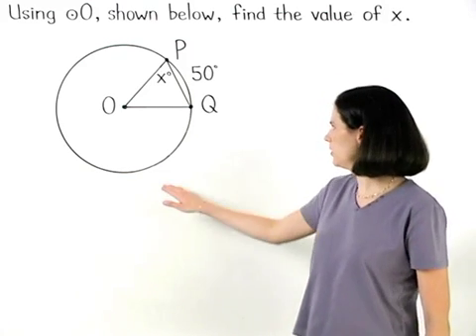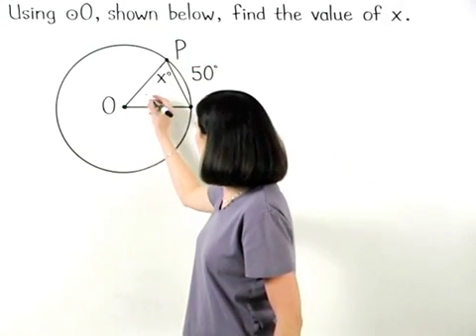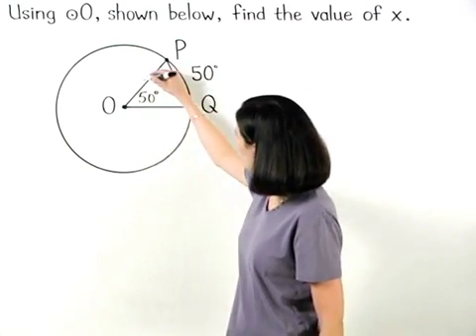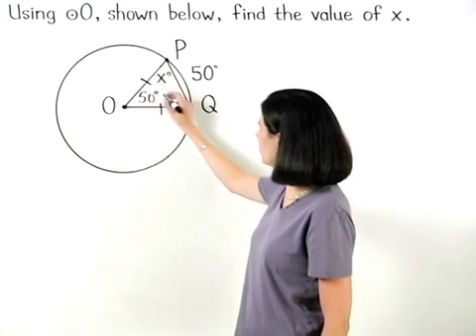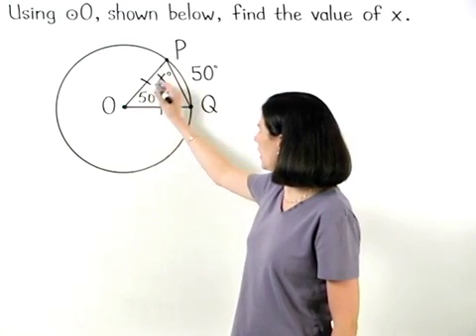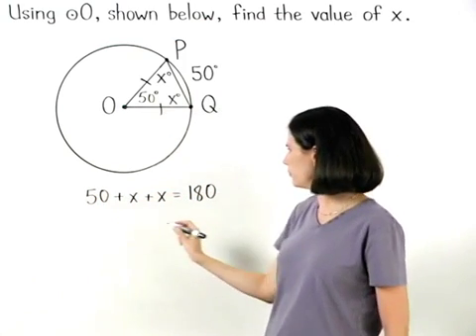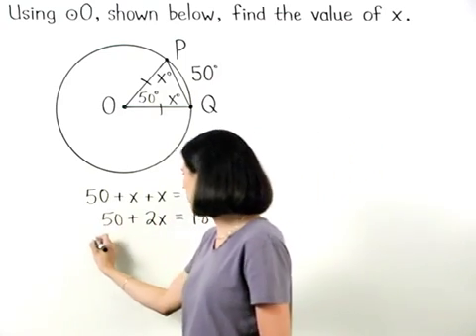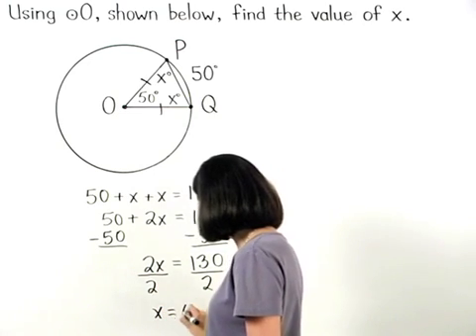Arcs and Central Angles | MathHelp.com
This lesson covers arcs and central angles. Students learn the definition of a central angle, and that the measure of a central angle is equal to the measure of its intercepted arc. Students also learn the definitions of a minor arc, a major arc, a semicircle, adjacent arcs, and congruent arcs. Students also learn the arc addition postulate, and are asked to find the missing measures of arcs and angles in given figures using the concepts introduced in this lesson.